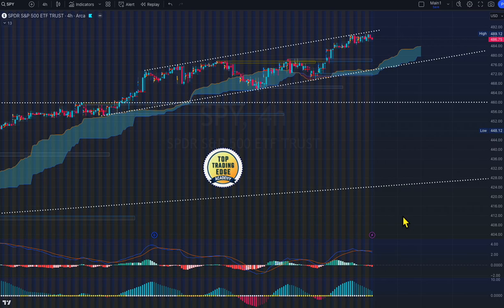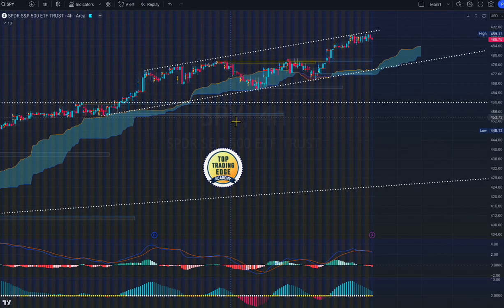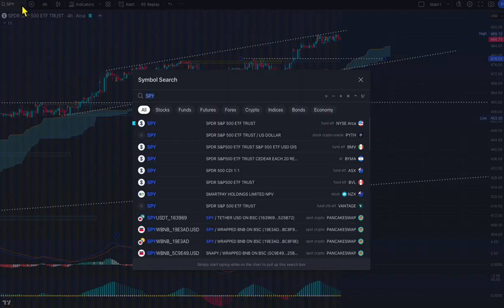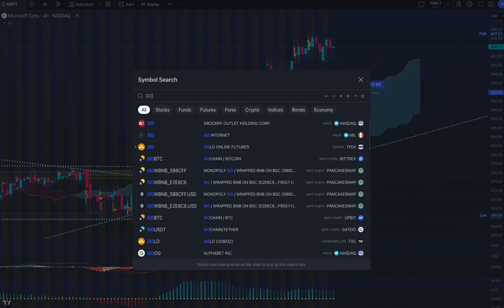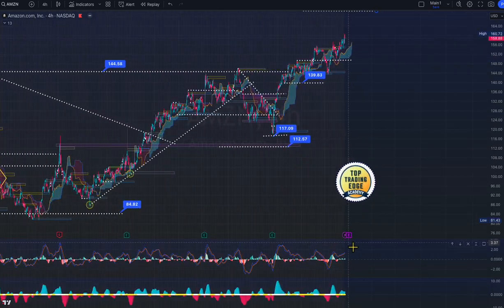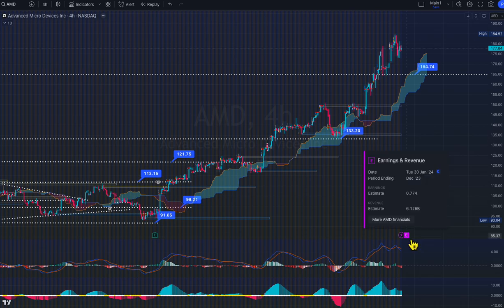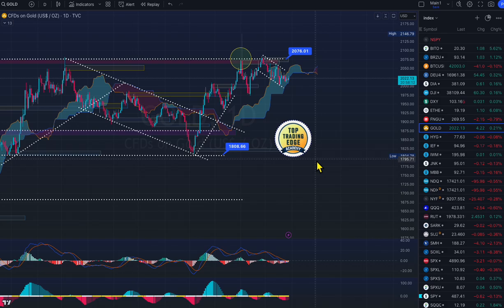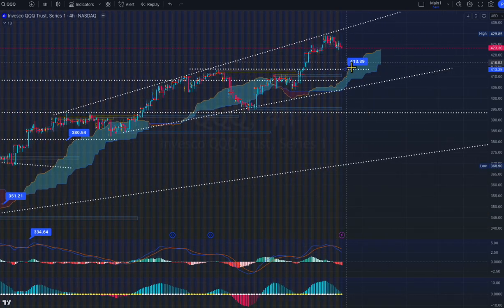$SPY WEEKLY STOCK MARKET UPDATE $QQQ $NVDA $MSFT $AAPL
Welcome back to TopTradingEdge Coming week meta cap earning $aapl $msft $amzn $amd  $Meta and FOMC meeting ( lots of caveat.

📈 In this video, we'll cover:

Technical Analysis: We'll dissect the price action, key support and resistance levels, moving averages, and chart patterns on $SPY to provide you with a comprehensive understanding of its current state.
💡 Insights: Our team of expert analysts will share their insights on the overall market sentiment, potential catalysts, and macroeconomic factors that could impact the $SPY in the coming week.

📊 Market Trends: Stay up-to-date with the latest market trends, including the performance of leading sectors and stocks within the S&P 500 index.

📉 Risk Management: Learn valuable risk management strategies to protect your investments in uncertain times.

Join us in this informative journey through the financial markets and empower yourself with the knowledge you need to make informed trading decisions. Whether you're a seasoned trader or just getting started, our Weekly Stock Market Update has something for everyone.

Thank you for choosing TopTradingEdge Academy for your weekly stock market insights. Let's navigate these markets together and make better investment decisions. See you in the video! 👋📊🚀